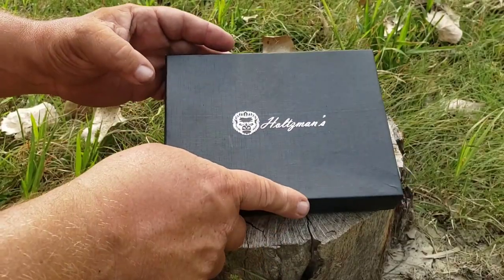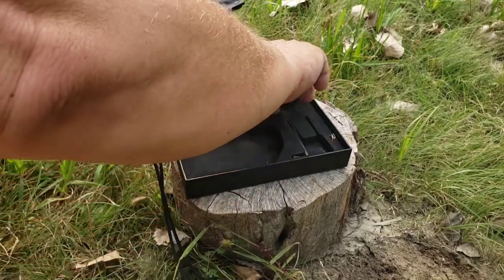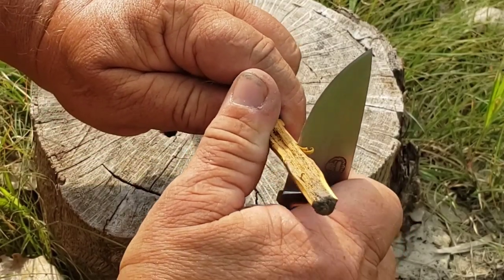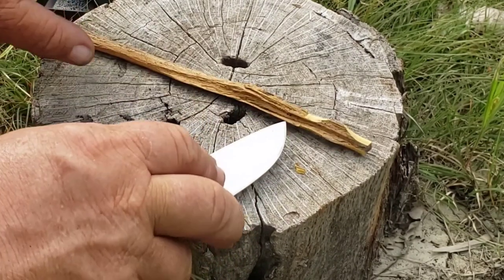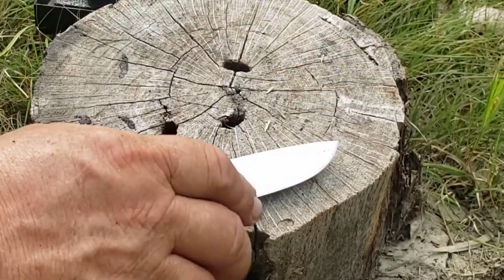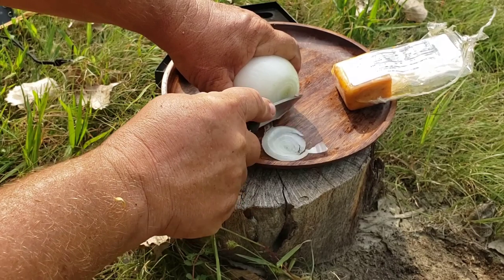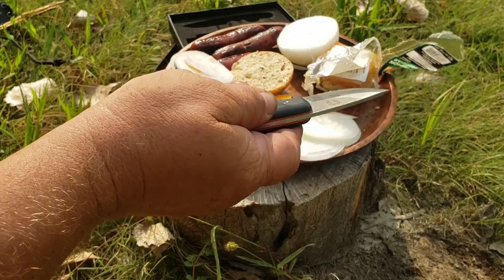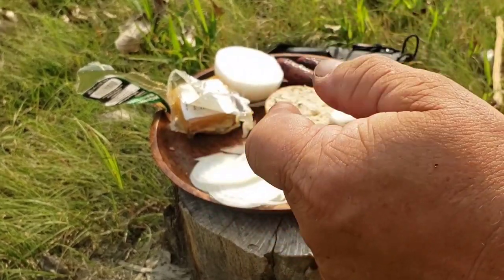Holtzman's Gorilla Survival's Neck Knife Review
Survival Knife | Bushcraft Neck...